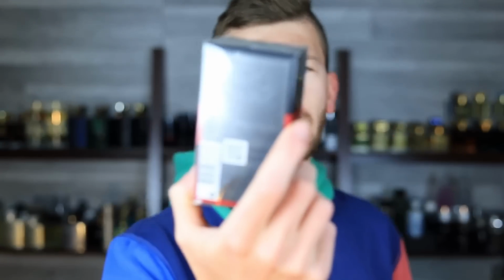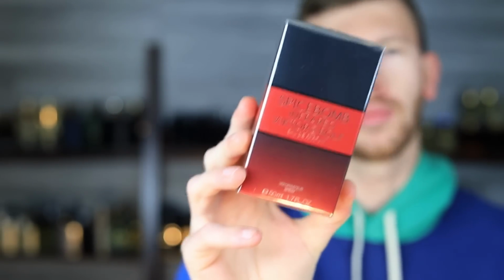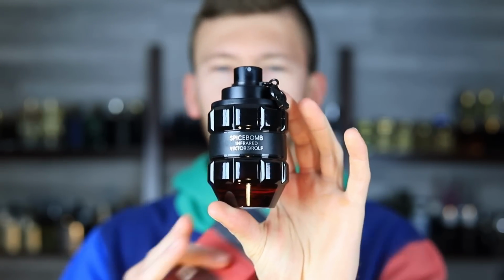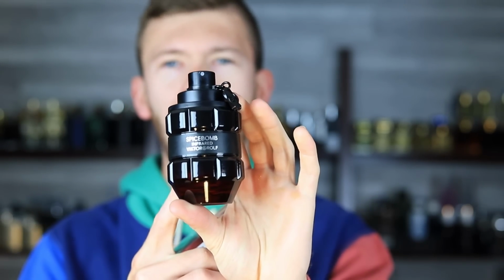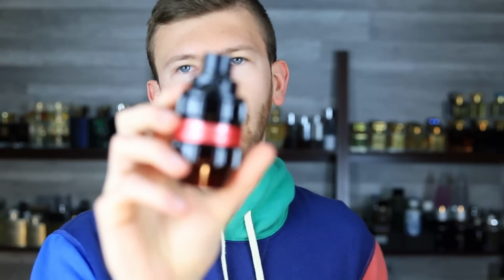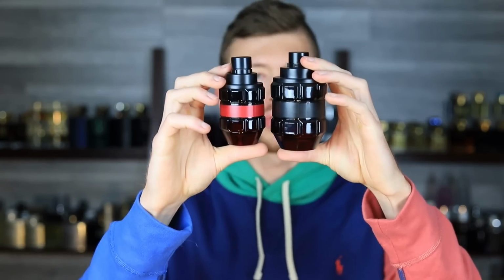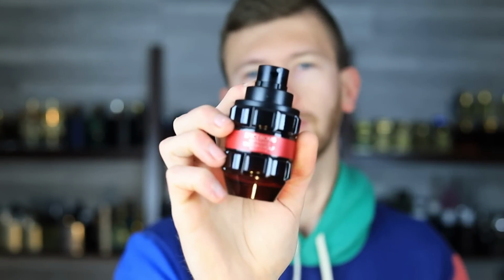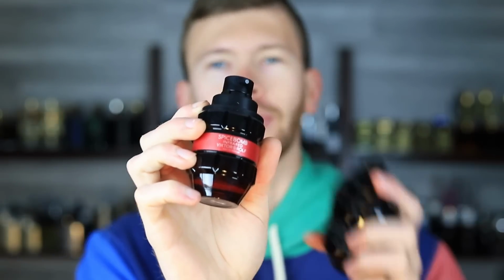NEW Spicebomb Infrared EDP First Impressions - New & Improved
PURCHASE INFRARED EDP

10 Of The Most ADDICTIVE Fragrances In My Collection

10 FRAGRANCES THAT ARE WORTH 10X THEIR DISCOUNTED PRICE